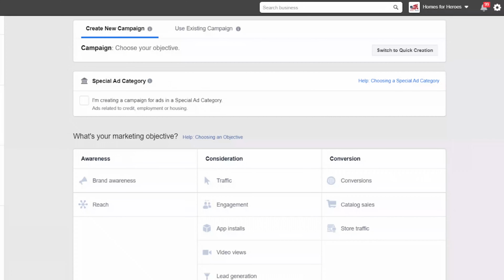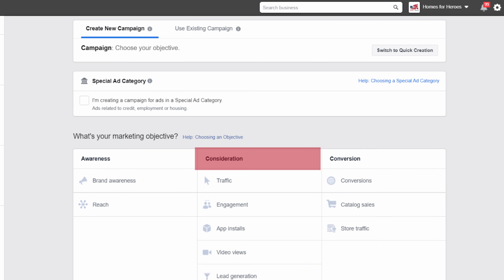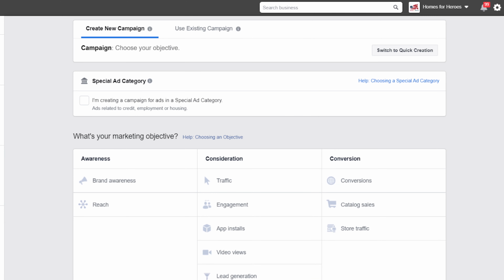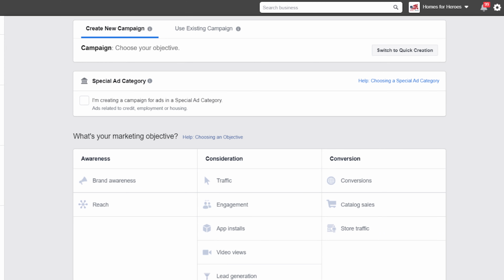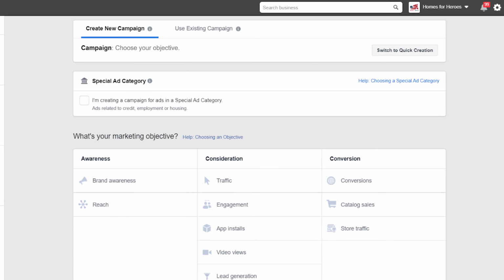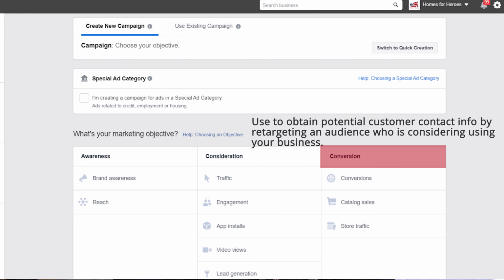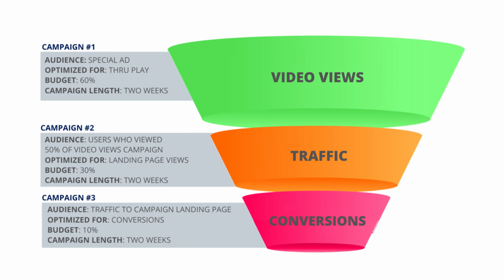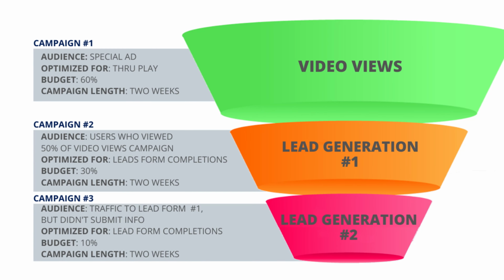SECRET FACEBOOK AD STRATEGY REVEALED | Facebook Ads Tutorial 2020 for Real Estate Agents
The reason why most people experience poor results with their Facebook ad campaigns is because the choose a marketing objective that does not match their business objectives. In this video, Homes for Heroes Emerging Media Manager, Seth Jeska, explains how Facebook optimizes each marketing objective in Facebook Manager and how you should use it. Seth also shares his full funnel advertising strategy that will help you get the lowest (cost per acquisition) out of your Facebook ads.

LEARN MORE ABOUT HOMES FOR HEROES